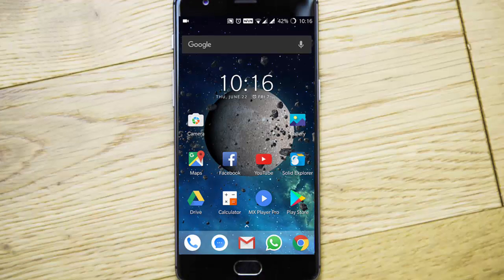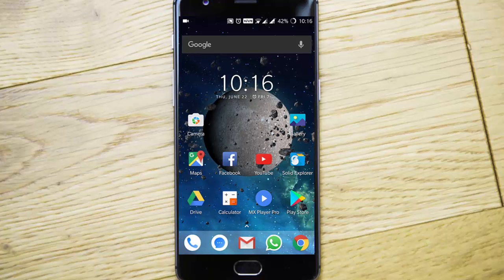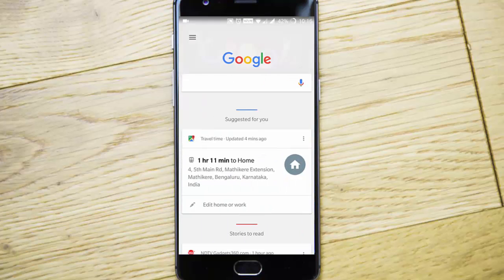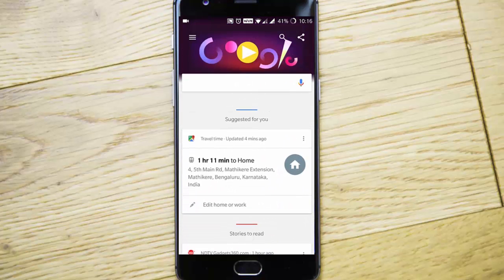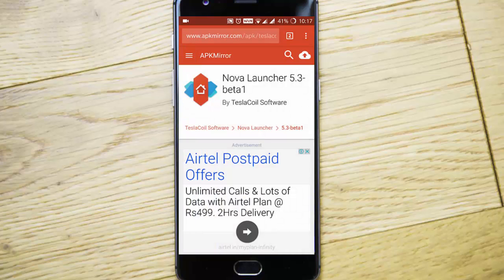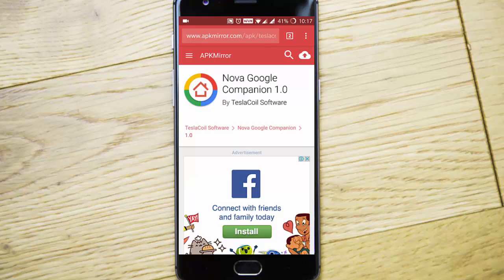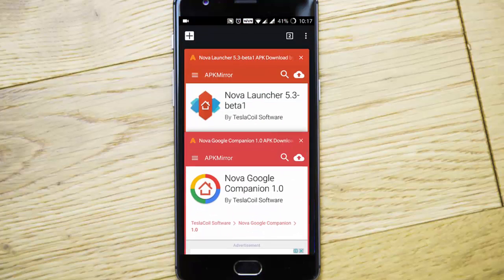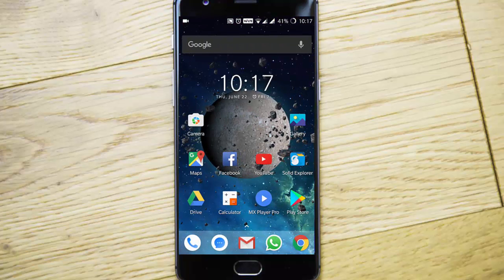Google Now FINALLY in Nova Launcher !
Custom launchers offer much more customization options than the stock launchers that ship with your phone. Unfortunately, there are some really enticing features from the stock launcher that most custom launchers do not support. One of those features is the Google Now pane that is accessed by swiping towards the left. The Nova Launcher developer discovered a workaround, resulting in them creating the Nova Google Companion app which allows Nova Launcher to use the Google Now pane.

Music Credits...